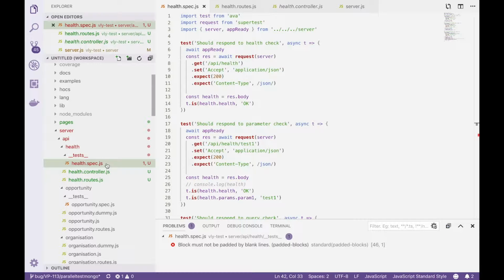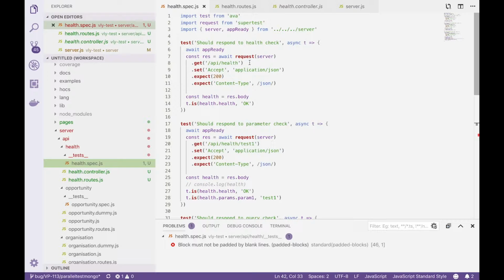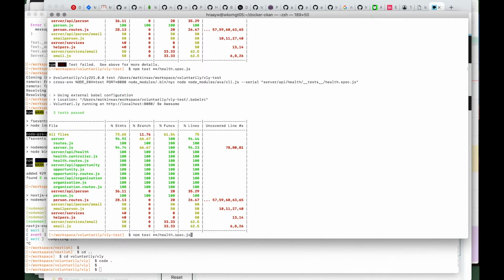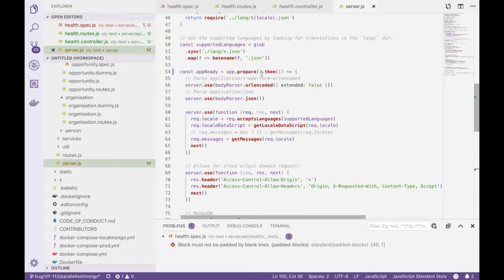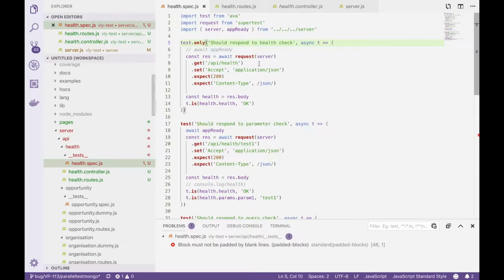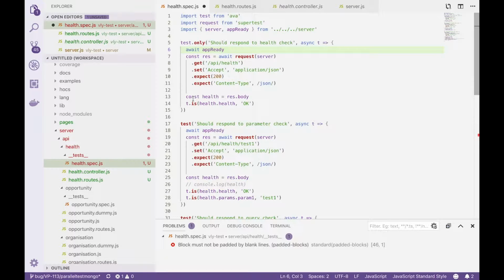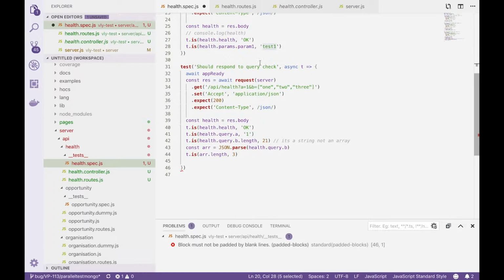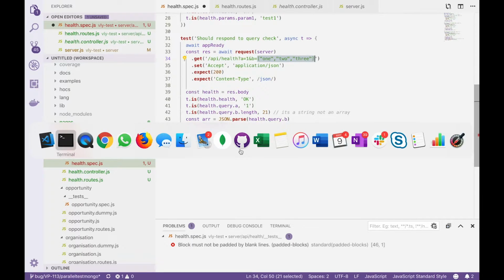Voluntarily API Tests